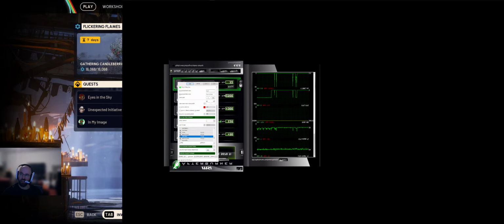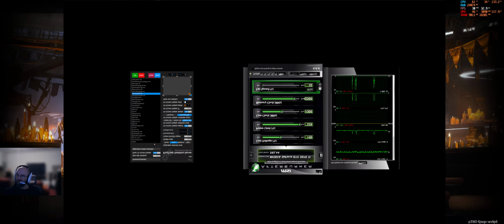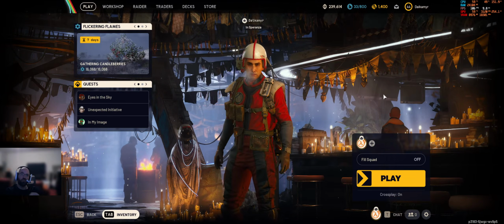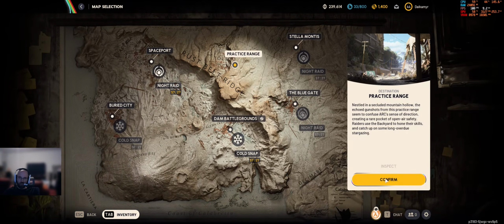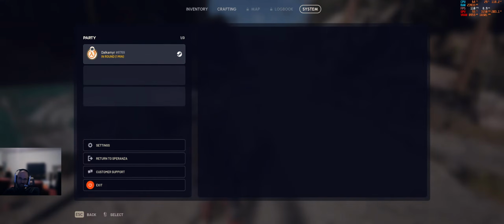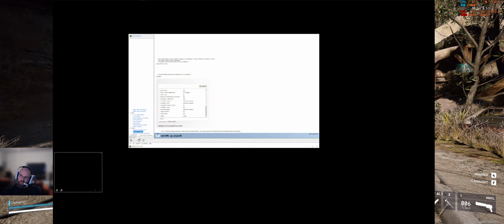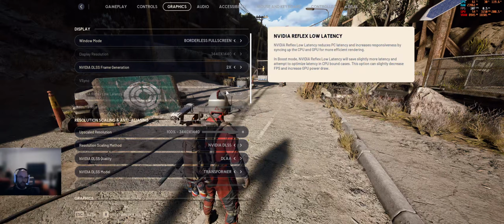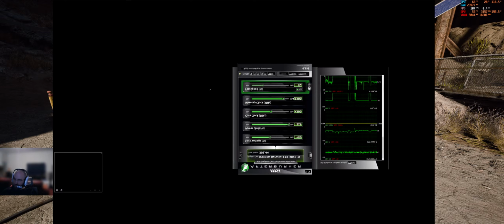Optimization tips for pc gaming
I explain a few very useful things I have learned over the years that might solve some problems you're having with your setup and gaming experience. I cover tips about MSI after burner (MSI AB), Nvidia control panel, RTSS overlay, VSYNC, NVIDIA REFLEX, input lag and useful tips to keep your gpu (graphics card) quiet and cool